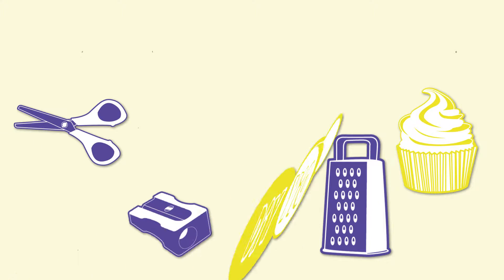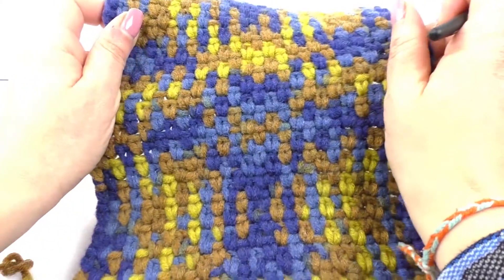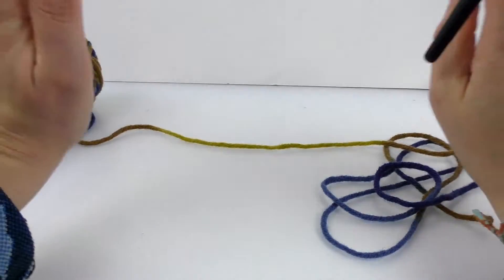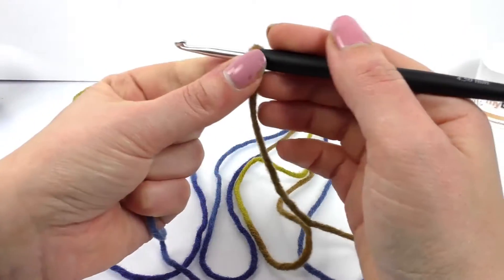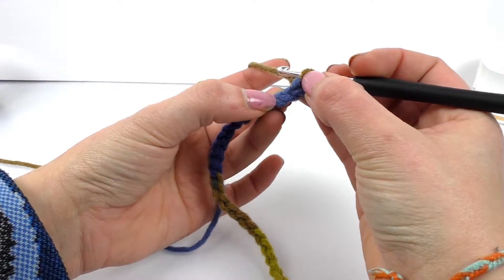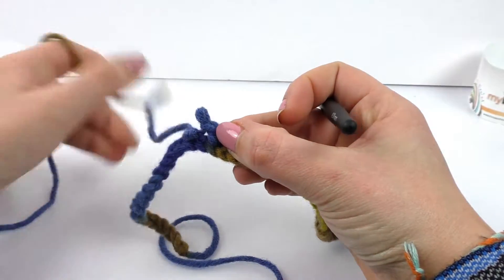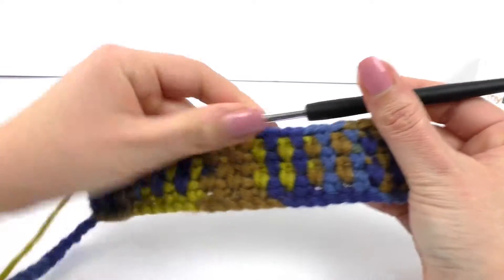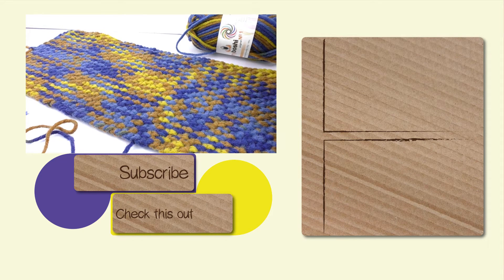Planned Color Pooling with Multicolored Wool | Pretty and Easy Pattern | Knitting Tricks